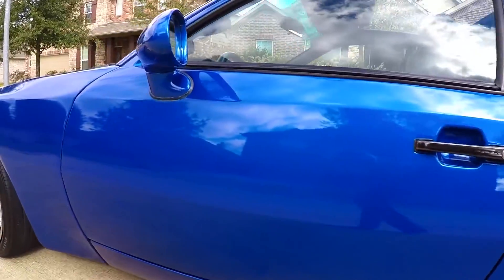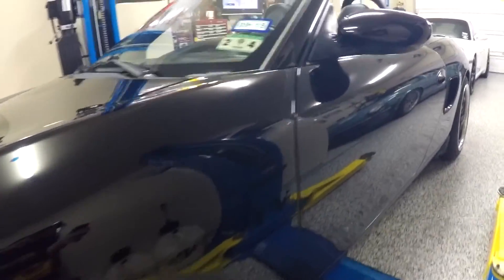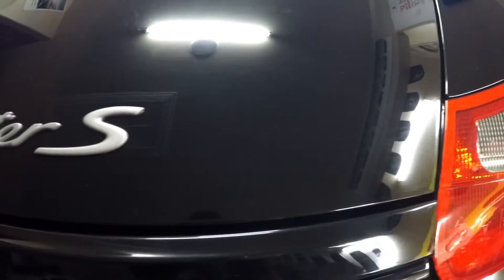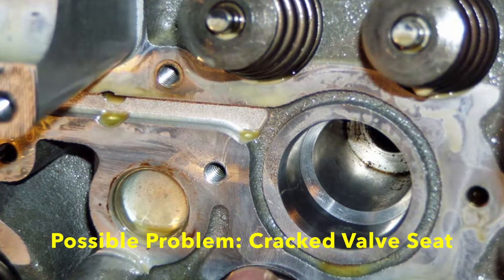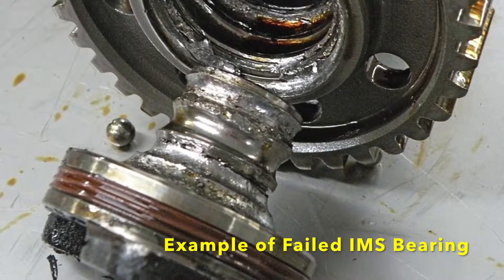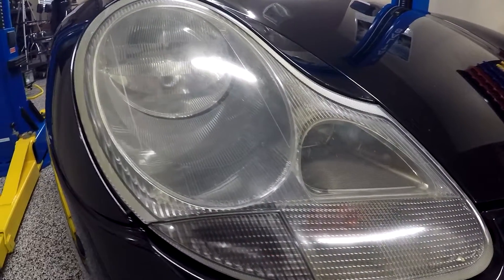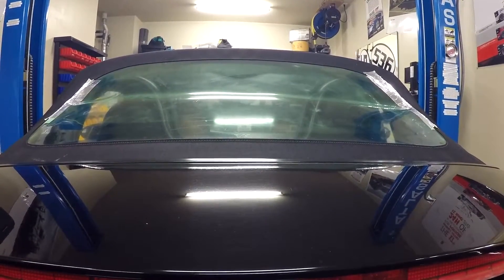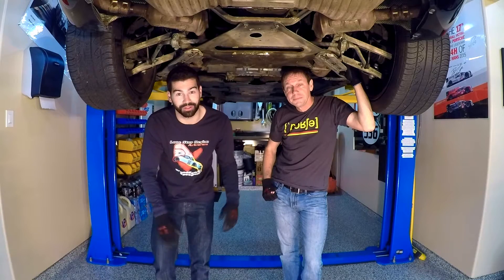Introducing...Jet ! Our Porsche Boxster S (986) Project Car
An exciting introduction to the latest addition in the Tiger Cage.  Jet is our first project car...a 2001 Porsche Boxster S.  This video gives you a peek into the many wonderful projects we will have for you over the next couple of months.